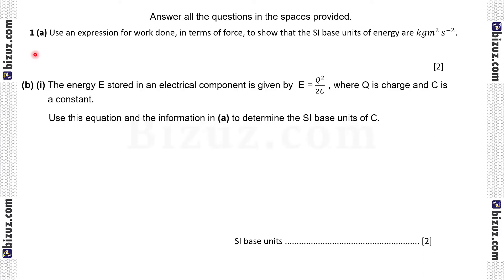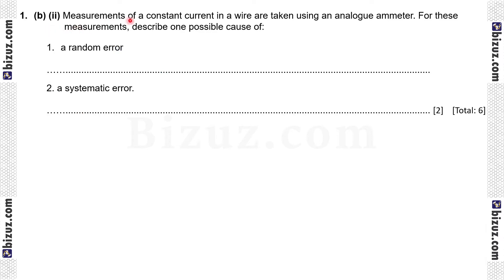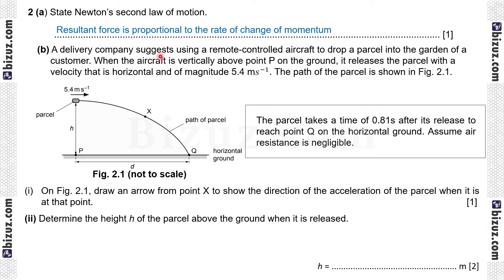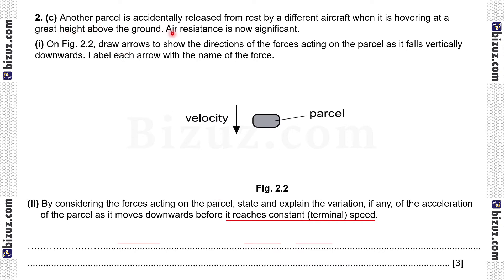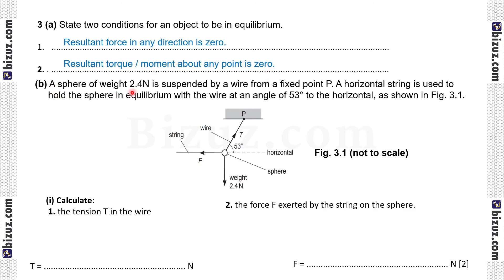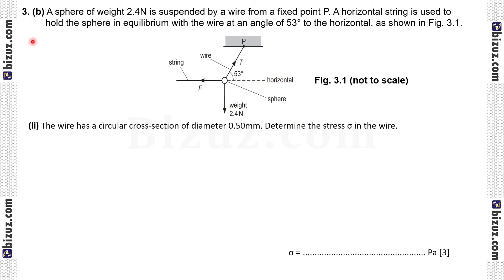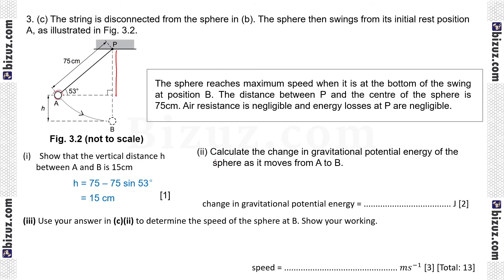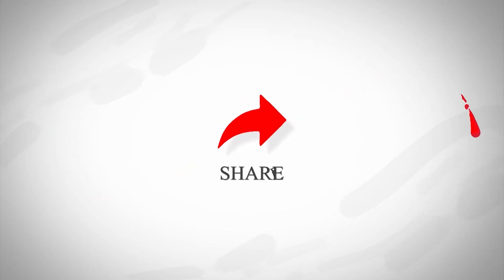Cambridge A Levels Physics 9702 Past Papers Solutions | May-June 2020 | Paper 2 / V-21 | Bizuz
This video provides Solution to Cambridge AS & A level Physics Past Paper, Paper 2 Variant 21 of May/June 2020. For more detail of concepts, please visit this

A Level Physics Past Paper solved | May-June 2020 | Paper 2 / V-21 | Bizuz

If you are concern about your upcoming A-level Physics exam then I have everything you need to prepare for your exams this year for A-Level Physics past paper solved.
You can go through these solved questions to develop a deep understanding of concepts and prepare yourself well to take a seat in the exam.

2️⃣ The complete Cambridge O level, A-Level , IGCSE, Edexcel  course ►
3️⃣ The complete Cambridge O level, IGCSE, Edexcel free course ►

*Timestamps:*
  00:00 Introduction
  00:14  Q.1- (a)
  00:48  Q.1 - (b) (i)
  02:22  Q.1- (b) (ii)
  03:25  Q.2- (a)
  03:51  Q.2- (b)
  05:59  Q.2- (c)
  07:37  Q.3- (a)
  08:04  Q.3- (b)
  10:02  Q.3- (c)

Bizuz is a digital learning platform that provides the solution to all problems faced by students, by providing both topical and year-wise Past Paper Solutions in Video and PDF format. It's a great platform for all types of students. Our strategy is to be the guide to your dream grade.
Students will also get free resources like past papers.
The courses are built by the best of the best teachers. They worked so hard to make the best content for you.

This is the first time we are introducing Bizuz in the air.

This video is for promoting Business. It is completely made by the Bizuz team and Bizuz is only the legal owner of this video.

*** ANTI-PIRACY WARNING ***

This content is Copyright to Bizuz. Legal action will be taken against those who violate the copyright of the following material presented!

Powered By :
Bizuz